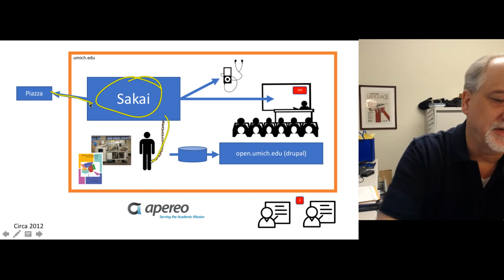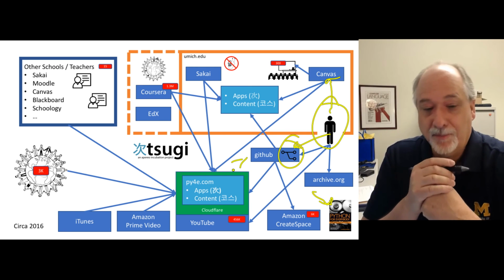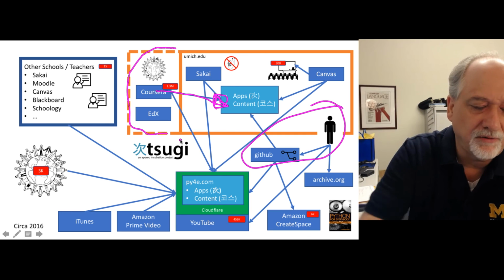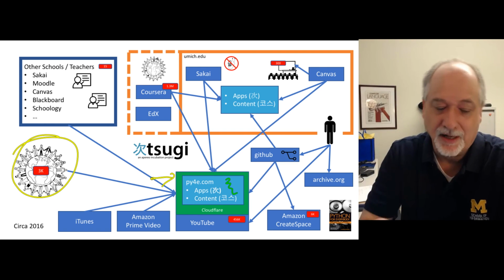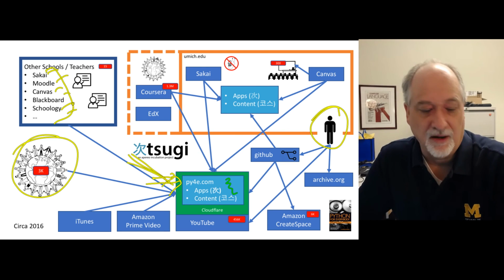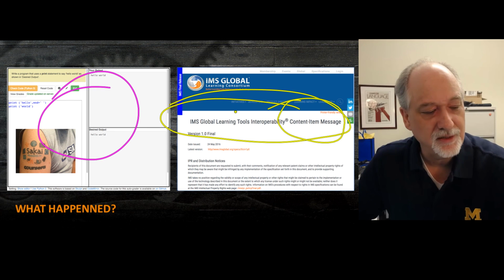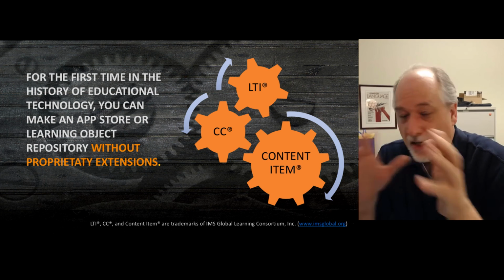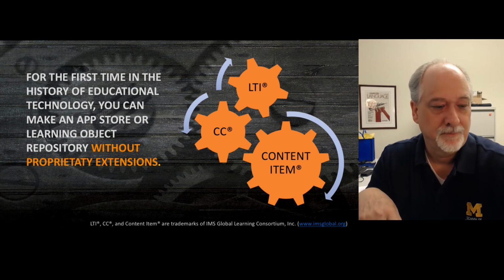Exploring the Next Generation Digital Learning Environment with Tsugi (次)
This presentation looks at how Tsugi is used in teaching and how Tsugi is being used to explore approaches to the Next Generation Learning Environment (NGDLE).